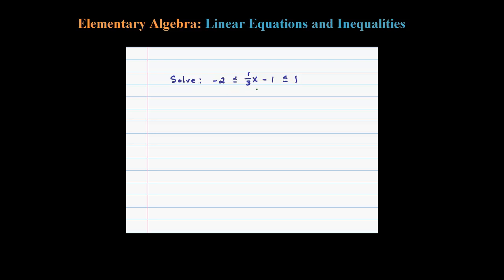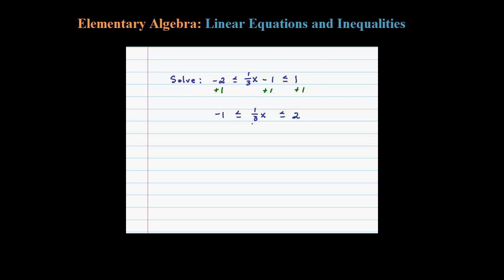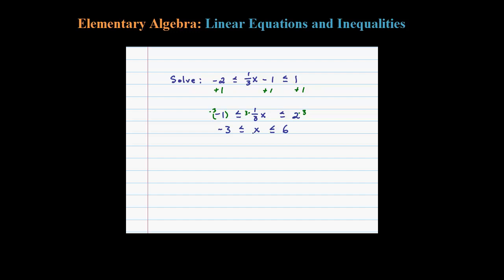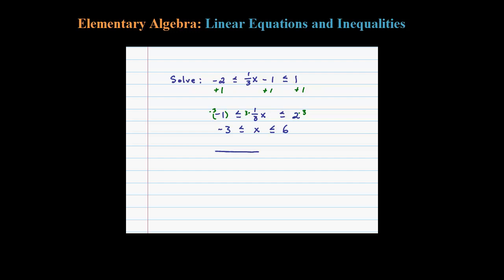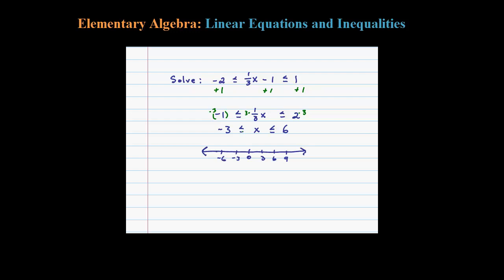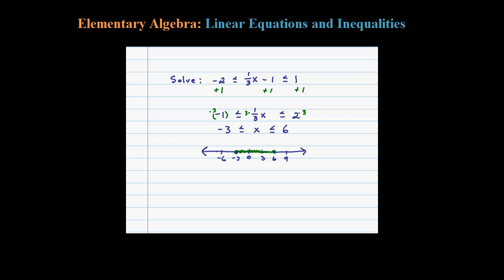How to Solve a Compound Inequality with Solutions Graphed and Interval Notation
How to solve a compound inequality with a fraction involved.

Chapter 2 - Linear Equations and Inequalities

   2.1 Introduction to Algebra
   2.2 Simplifying Algebraic Expressions
   2.3 Linear Equations: Part I
   2.4 Linear Equations: Part II
   2.5 Applications of Linear Equations
   2.6 Ratio and Proportion Applications
   2.7 Introduction to Inequalities and Interval Notation
   2.8 Linear Inequalities (one variable)